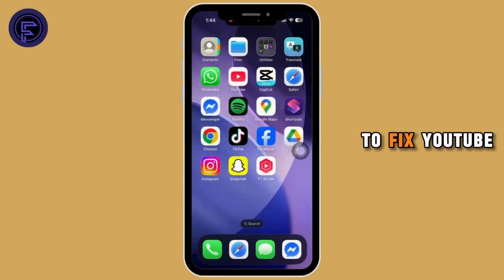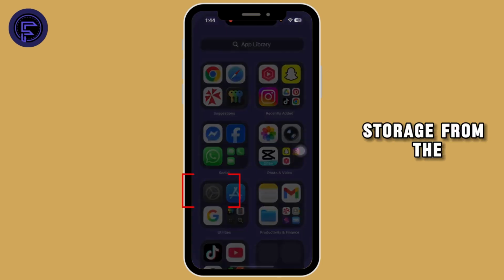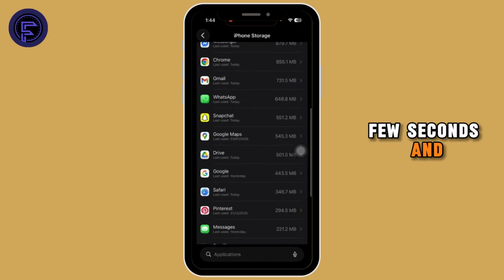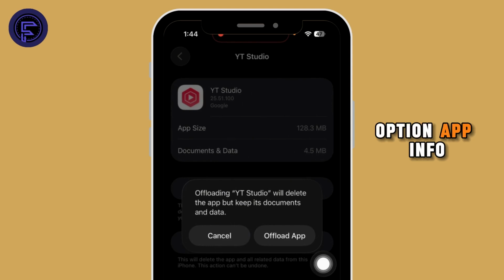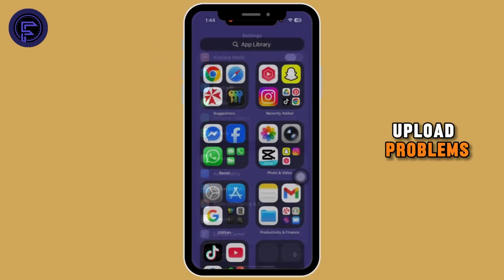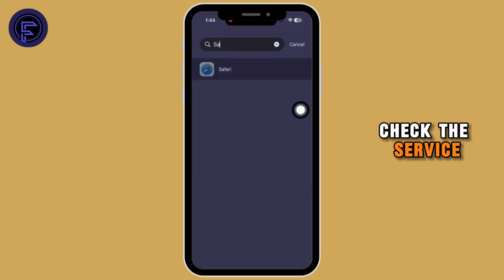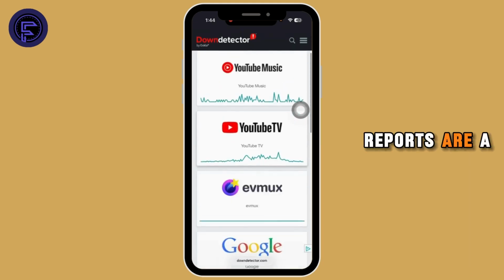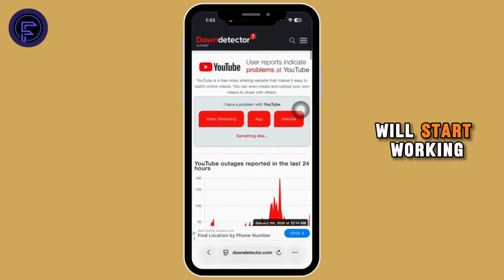Fix YouTube Studio Failed to Upload Videos | Oops, something went wrong (2026)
How to Fix YouTube Studio Upload Stuck on “Processing Will Begin Shortly” (2026)
Is your YouTube Studio upload stuck on “Processing Will Begin Shortly” and your video won’t upload? In this step-by-step tutorial, you’ll learn how to fix YouTube Studio upload stuck issues, resolve processing errors, and successfully upload videos without delays.

Chapters / Timestamps:
00:05 – Introduction
00:15 – Why YouTube Studio Upload Gets Stuck on Processing
00:40 – How to Fix YouTube Studio Upload Stuck Issue

✅ What you’ll learn:

How to fix YouTube Studio upload stuck on processing

Common reasons videos don’t process

Quick fixes to upload videos successfully

Tips to avoid YouTube upload errors in the future